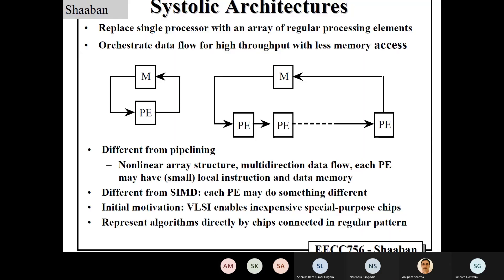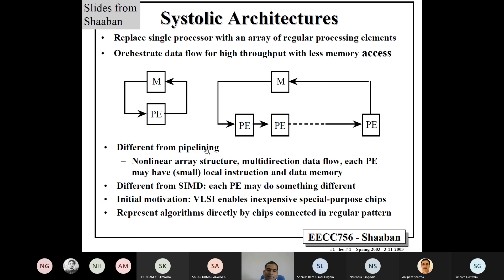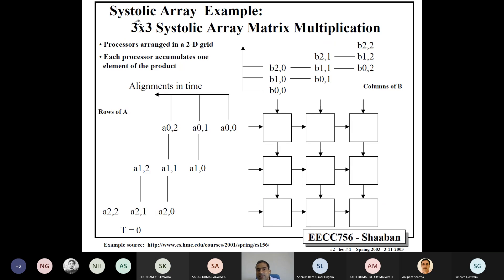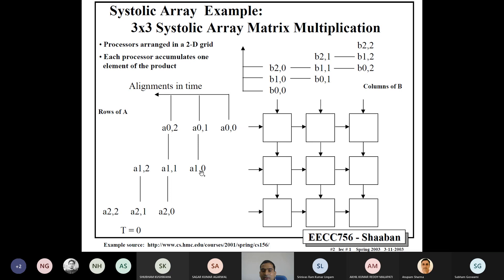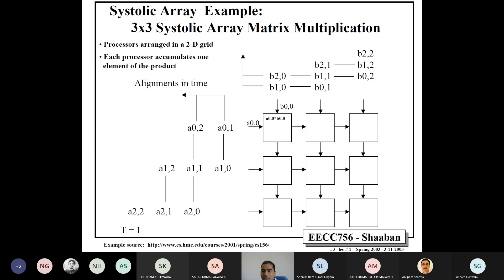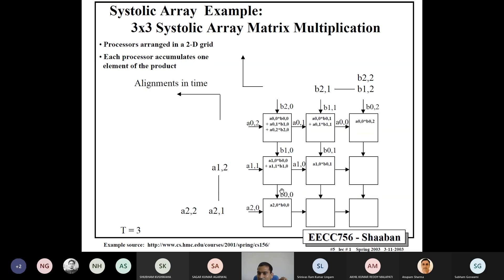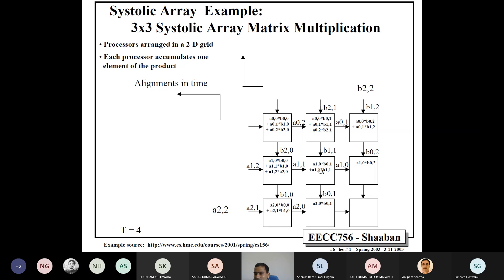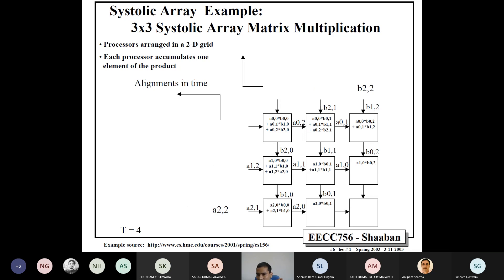L11a Matrix Multiplication Using Systolic Array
Introduction to Systolic array and its use for matrix multiplication